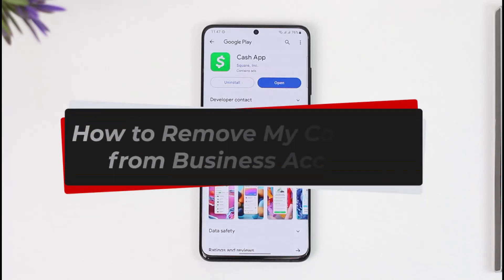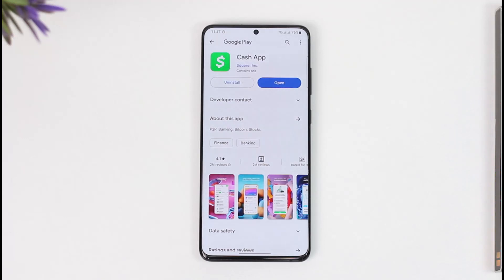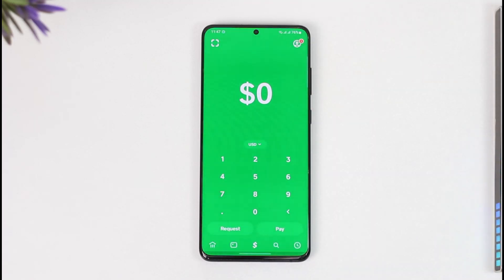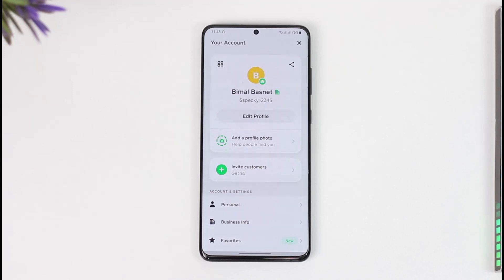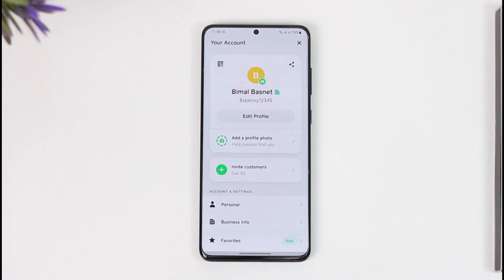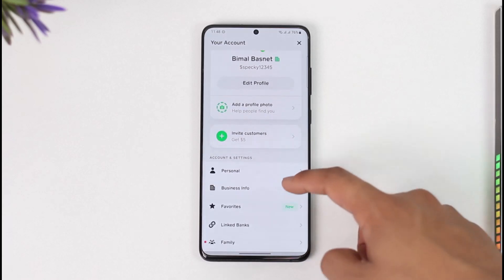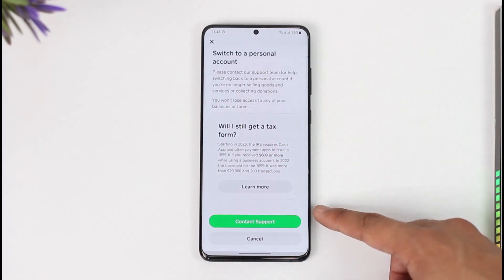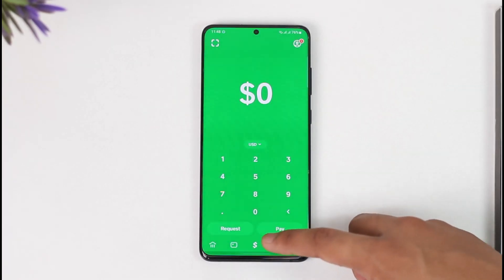How to Remove My Cash App from Business Account !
In this tutorial video, I am simply going to show you how you can remove Cash App from your business account.

~Chapters:
0:00 Introduction
0:13 Switch to Personal
1:08 Conclusion